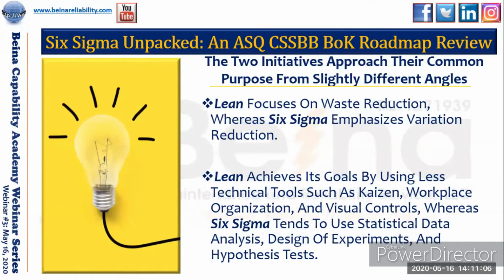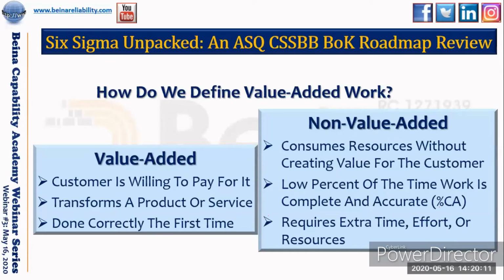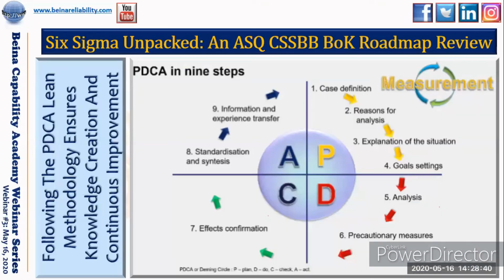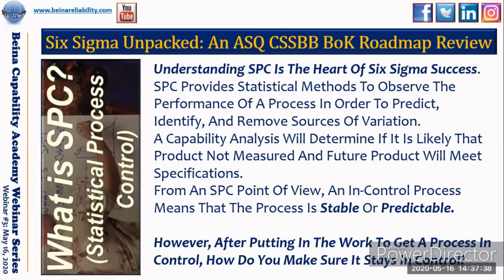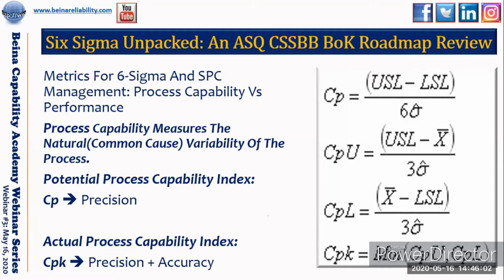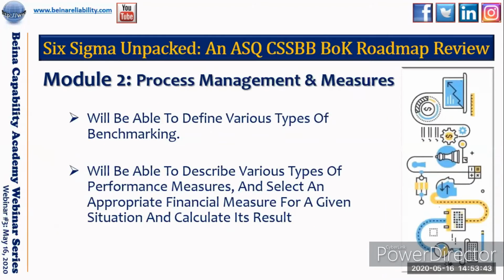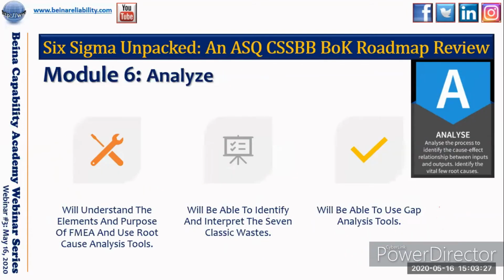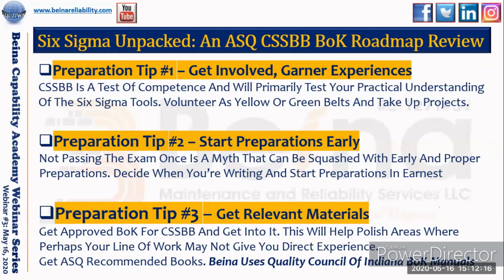Six Sigma Unpacked An ASQ CSSBB BoK Elements Roadmap Review: BCA Africa Webinar #3